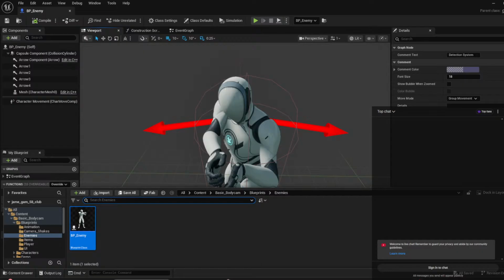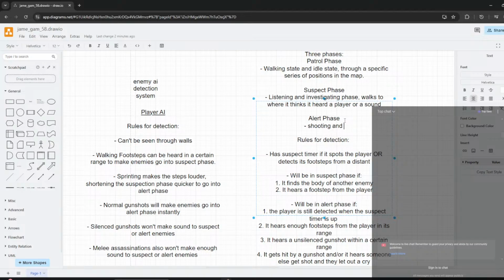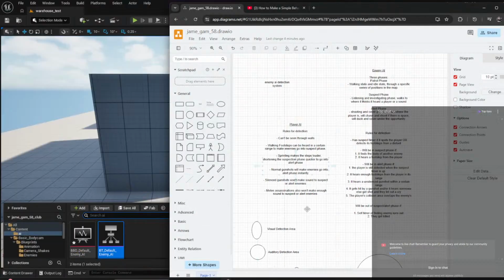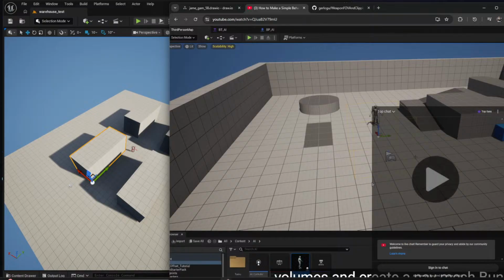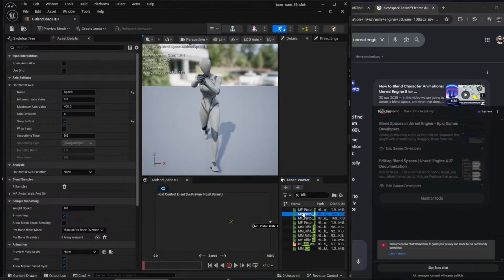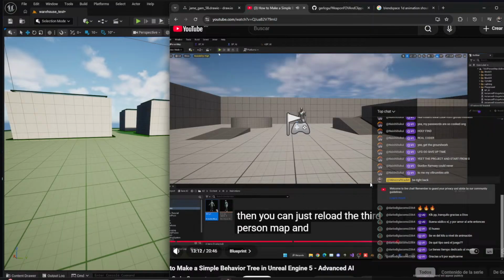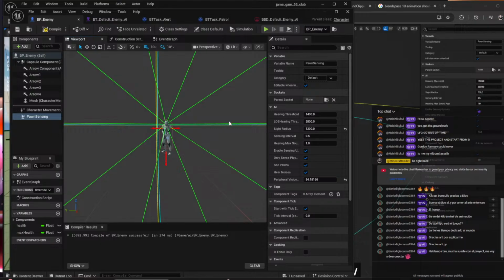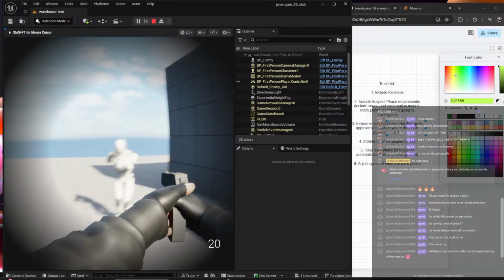making basic enemy ai detection system and pouring ice on my computer (UE5)